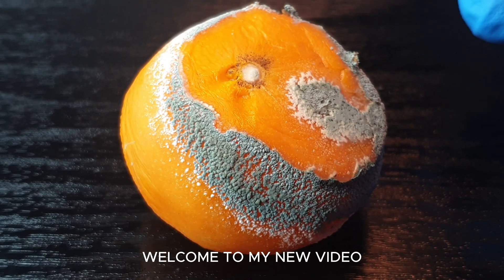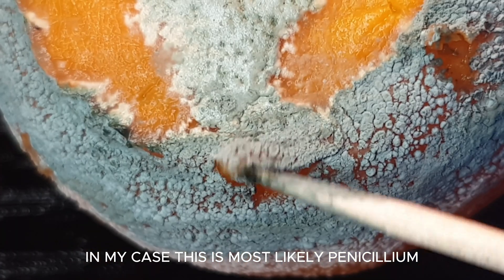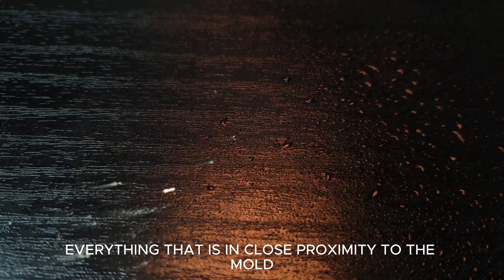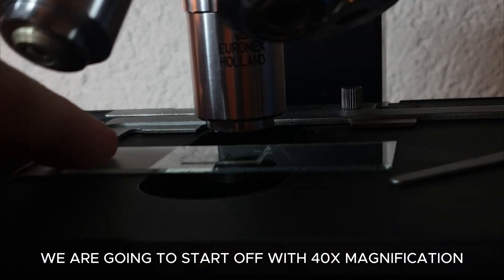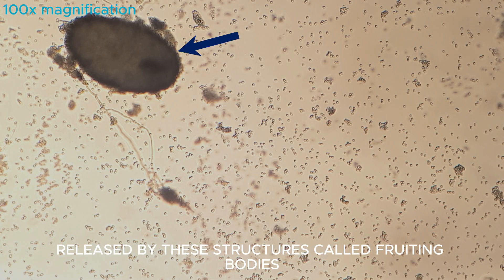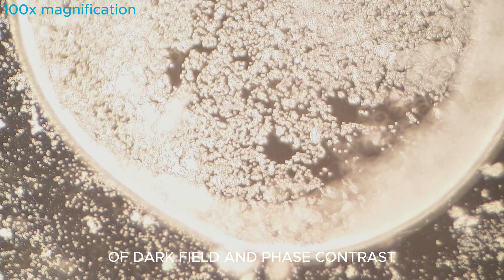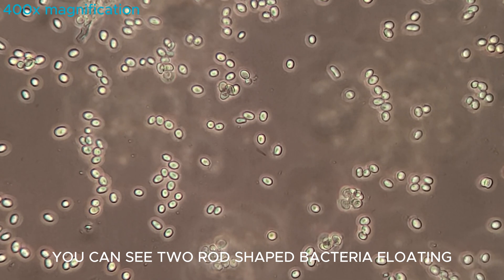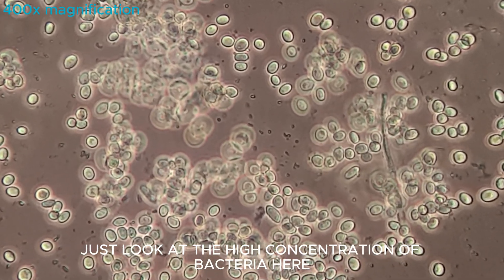Moldy Fruit under the Microscope - Penicillium Fungi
Today we are examining moldy citrus fruit. We found Penicillium mold fungi and plenty of bacteria. We inspected it under 40x, 100x, 400x and 1000x magnification